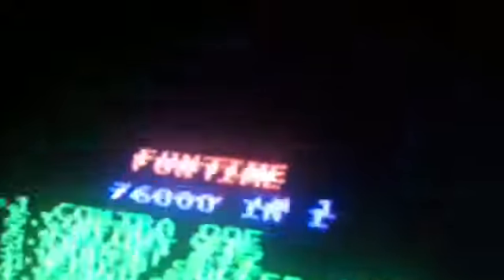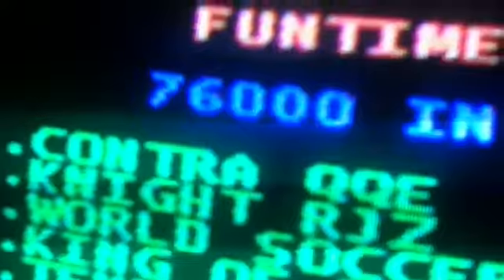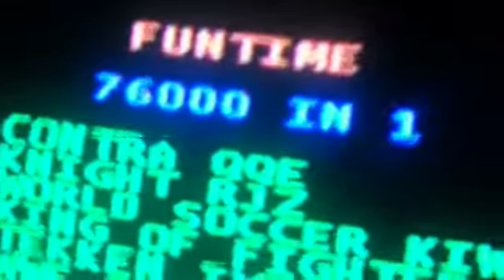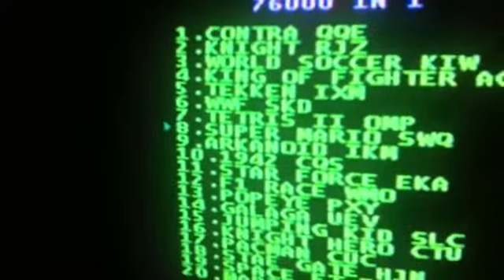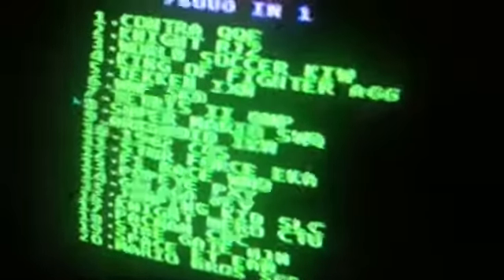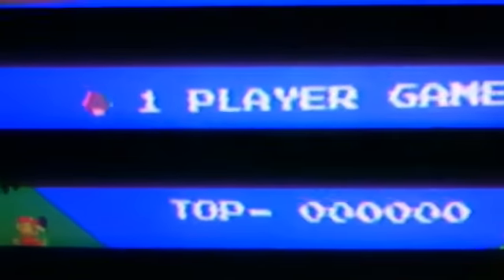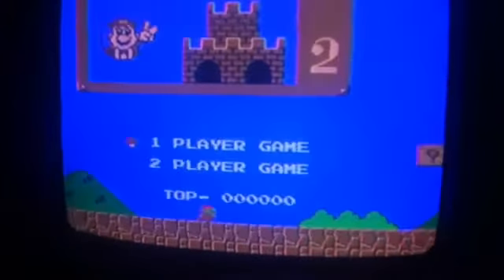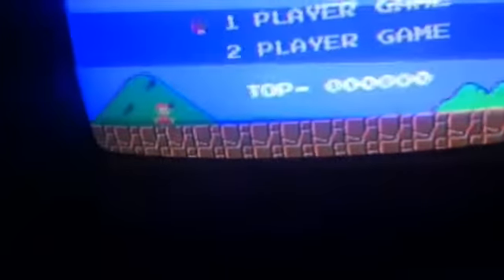Playing old games in past